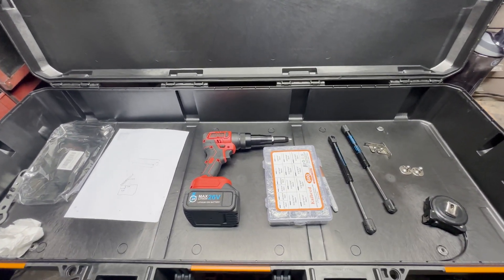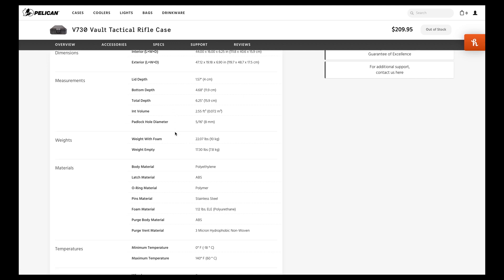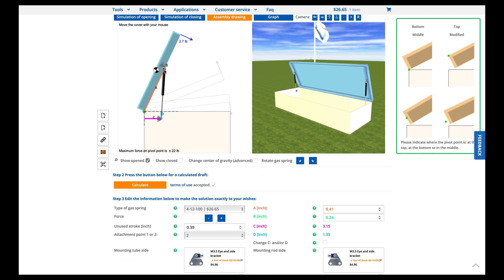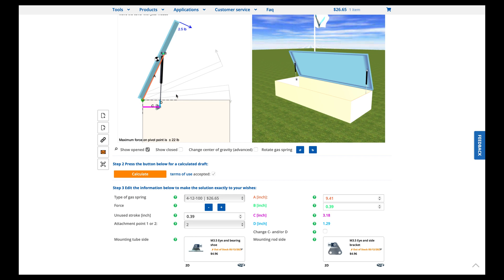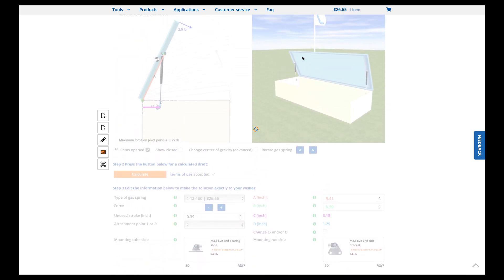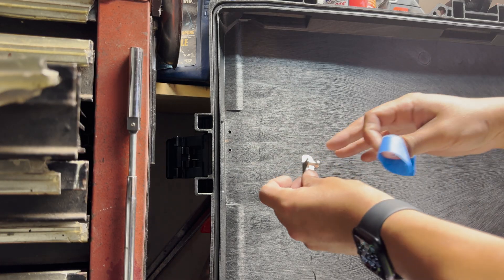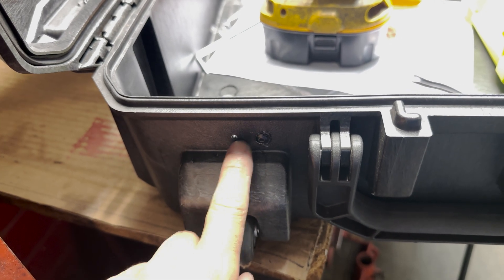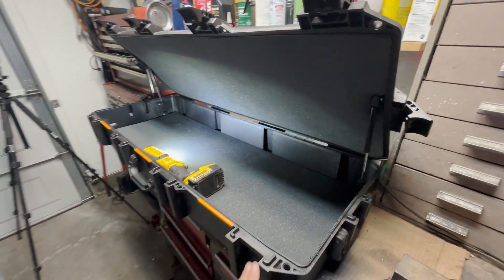The Ultimate DIY Guide to Installing Struts on ANY Case - Pelican Vault 730 Mod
Continuing on with my 3rd Gen Tacoma build, I decided to put some Pelican cases on truck, but not before I do this cheap mod to them first!

In this video I go over detailed instructions on how you can install the proper struts on any sized box you choose. We'll cover how to calculate strut size, weight and correct mounting positions.

00:00 Intro and tools you need
01:25 Gas Strut Calculator
09:12 Force Calculator
11:09 Install
18:05 Completion

Cordless Rivet Gun

10" - 10lb Gas Struts and Hardware Kit

Assorted Rivet Kit

Power Drill

Gold/Silver Markers

Silicon Waterproof Sealant